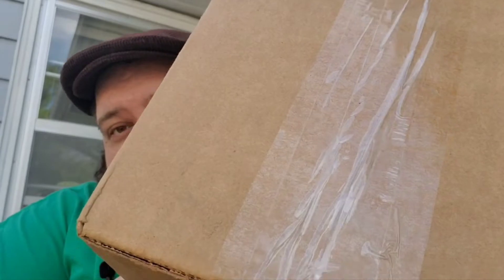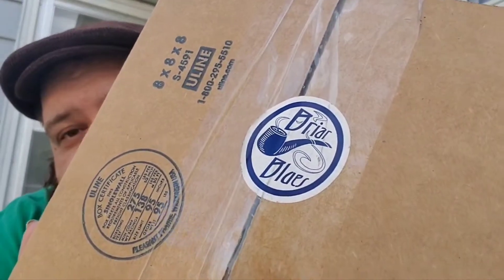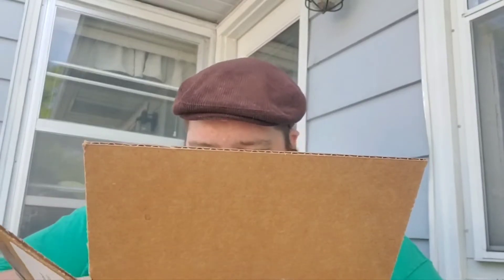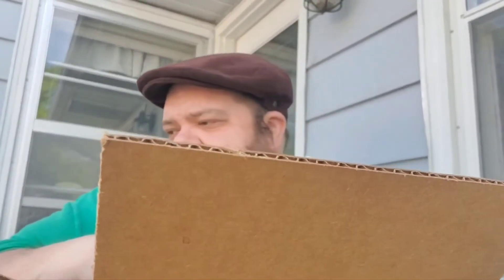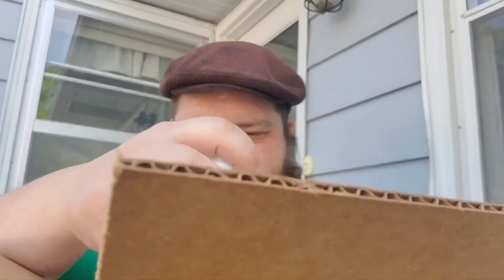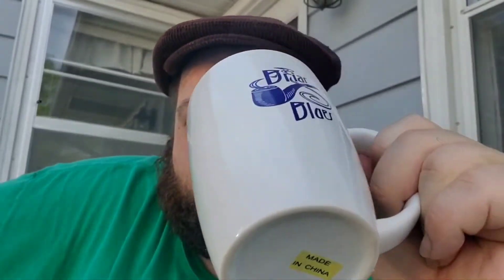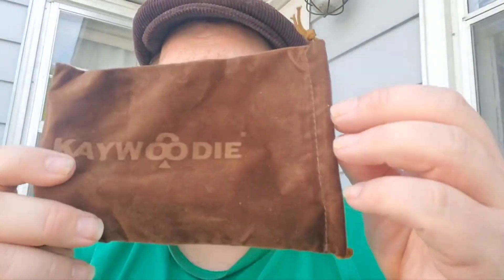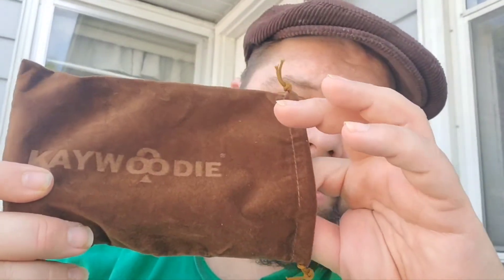A YABO From Mike at Briar Blues!!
pipe socks!

Click on the bell icon to get notified of when new pipe and tobacco related content goes up!